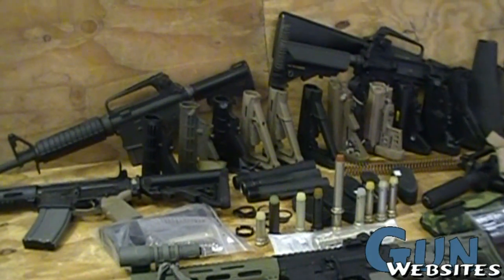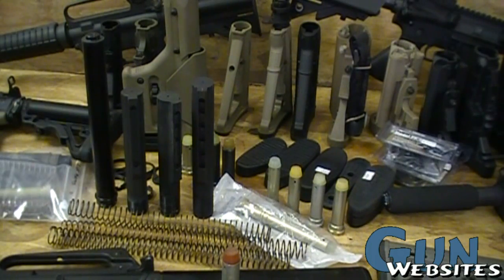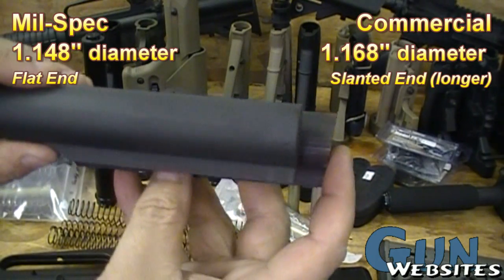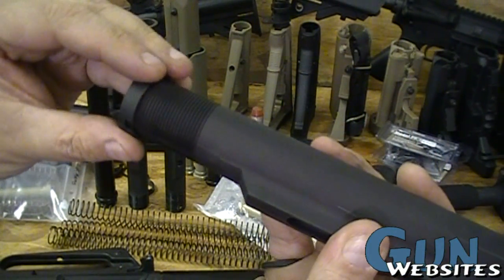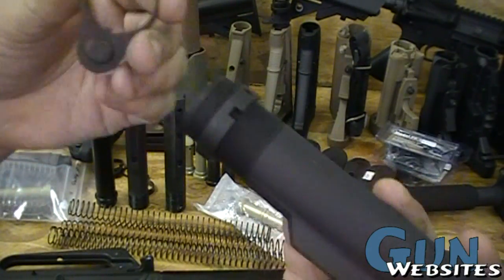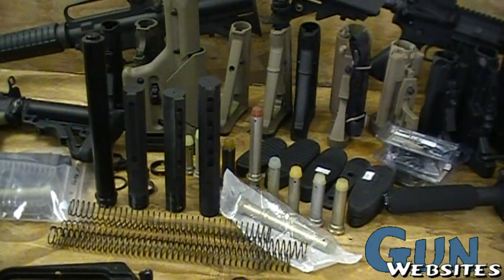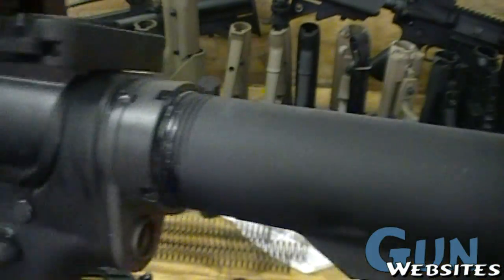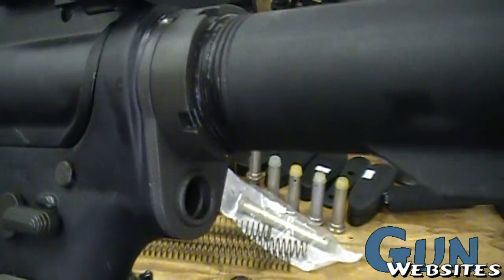AR15 Stocks (4 of 12): Carbine Stock Parts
AR15 Carbine Stock Parts

AR15 Carbine Stock Options - part 7
AR15 Carbine Stock Weights - part 8
AR15 Stock Buttpad Options - part 9
AR15 Stock Sling Attachments - part 10
AR15 Rifle Stock Accessories - part 11
AR15 Pistols - part 12